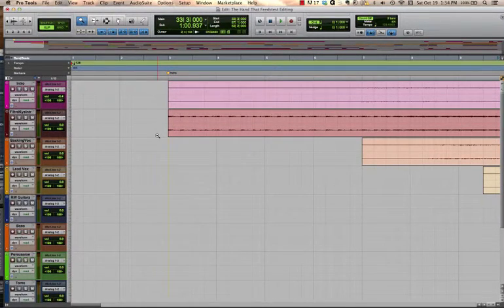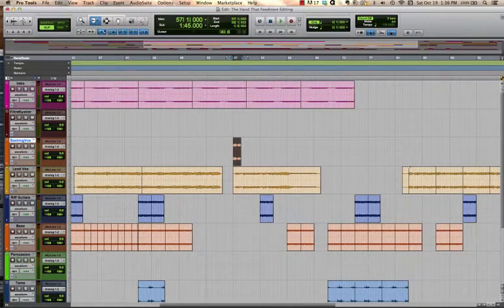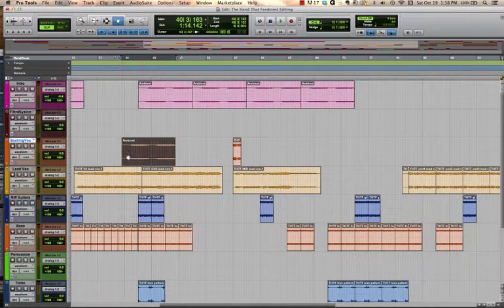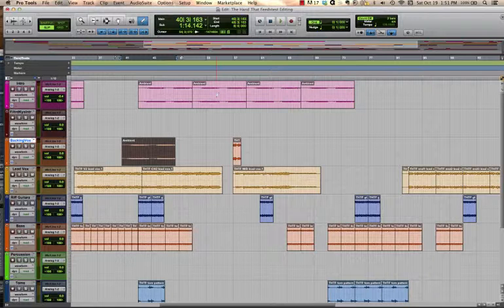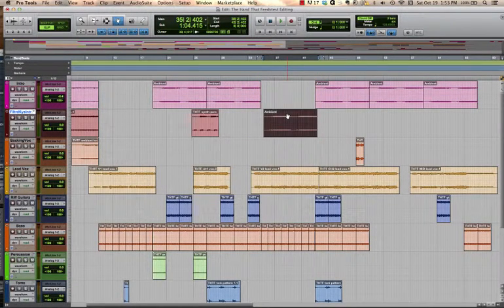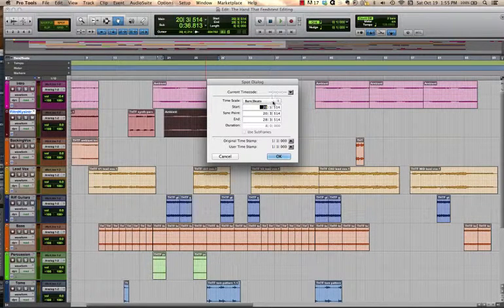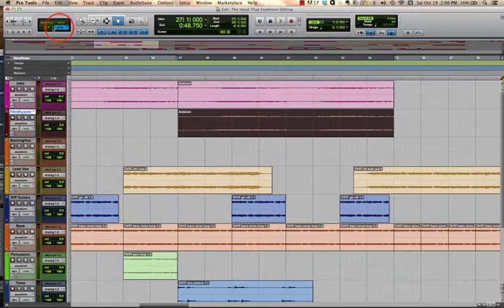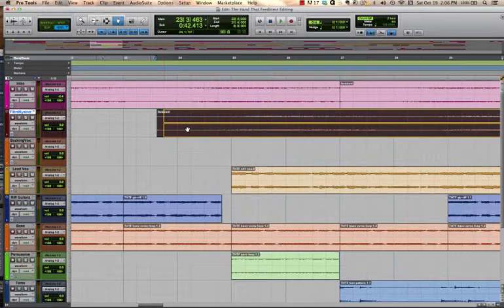Edit Tools Modes